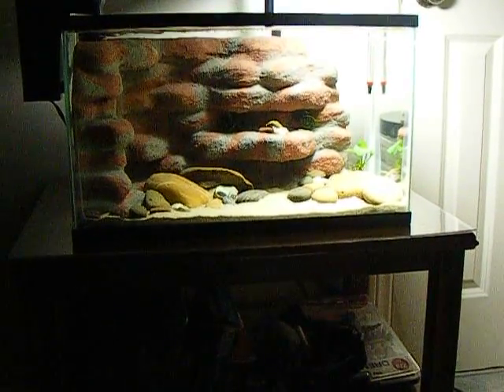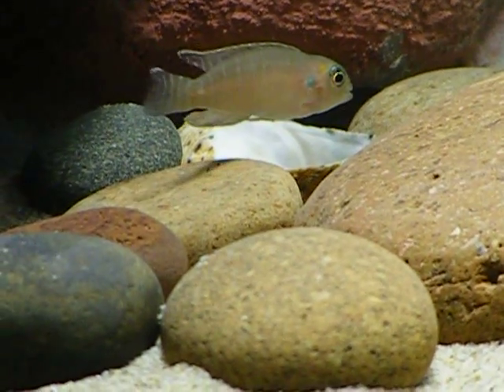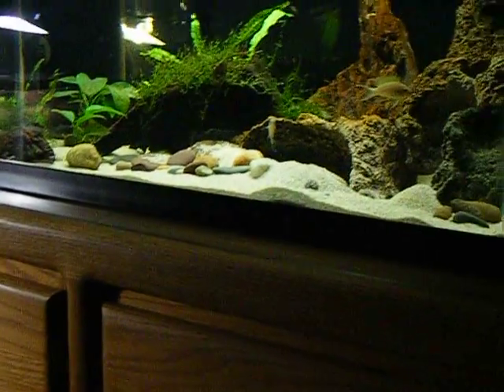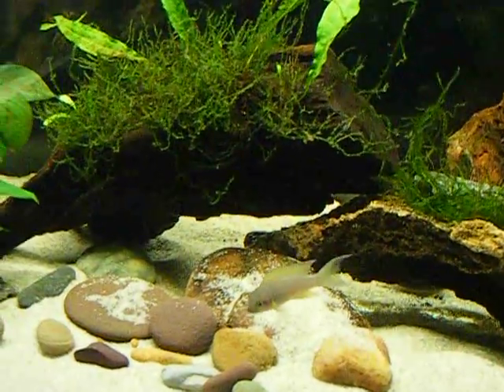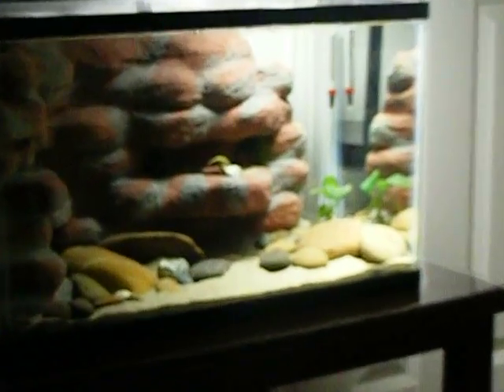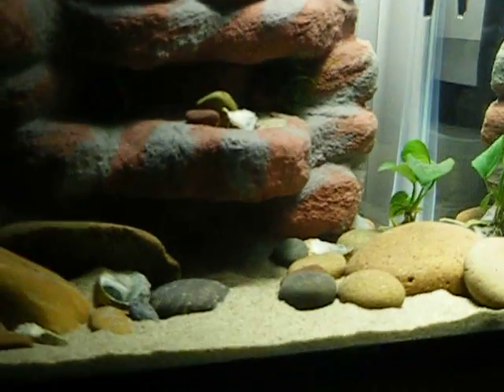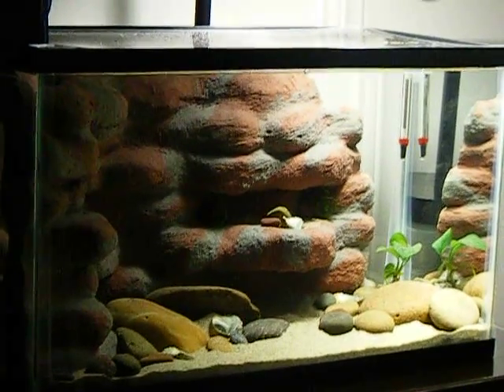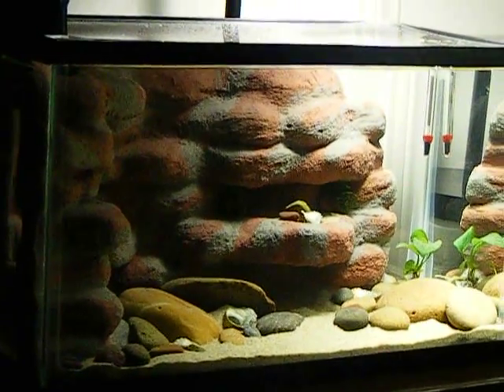Warriorsss come out to palayeaaay.AVI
Shell Biv Davoe come out of hiding for a minute or two.  Brichardi are digging like crazy.  Some plant regrowth happening.  Word to yo mutha